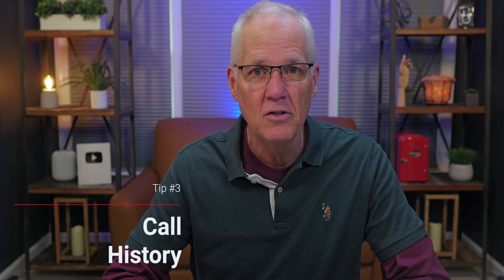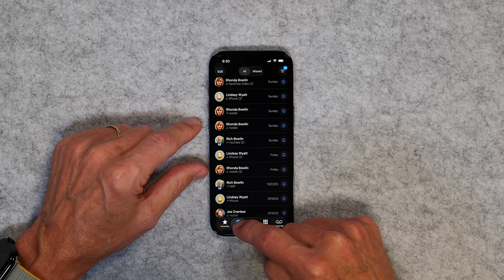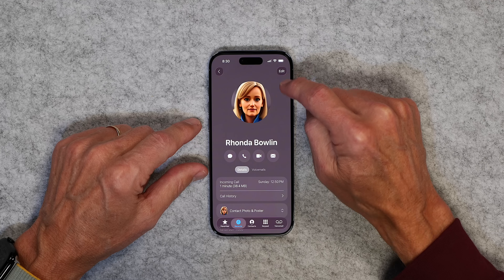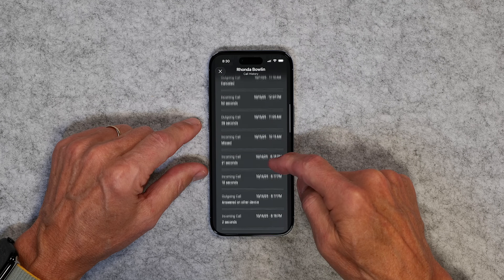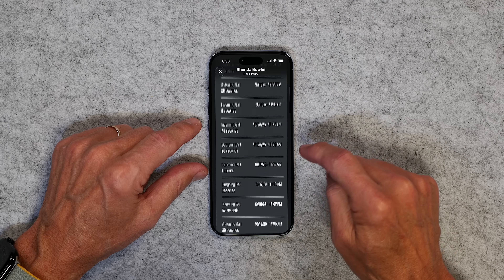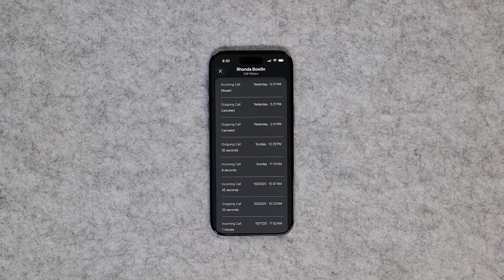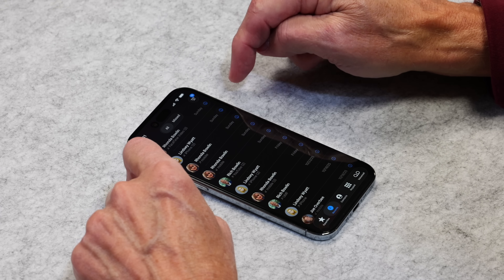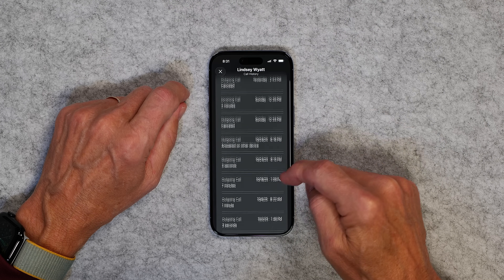5 Hidden iPhone Tips You Need to Know!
In this short video, I show you 5 clever iPhone tips that will make using your iPhone a lot better.

Here are Chapter Markers in case you'd like to jump around:
Intro: 0:00
Add a Quick Note Quickly: 1:59
Call Back Reminders: 5:08
Call History: 6:39
Find Photos in Messages: 7:45
Photo Cleanup and Screenshot Search: 9:01